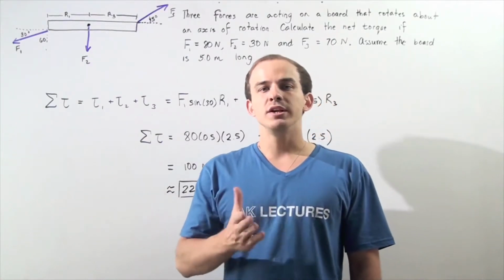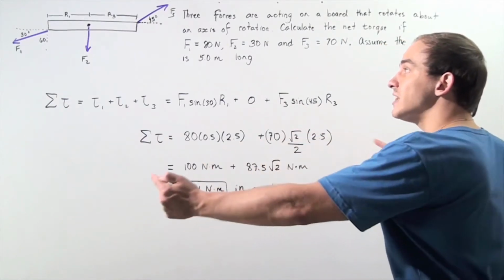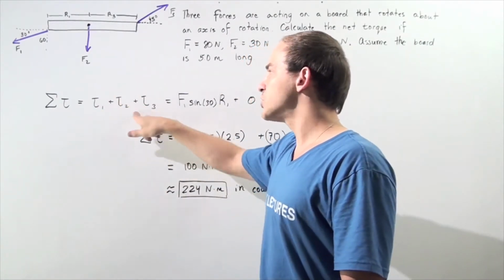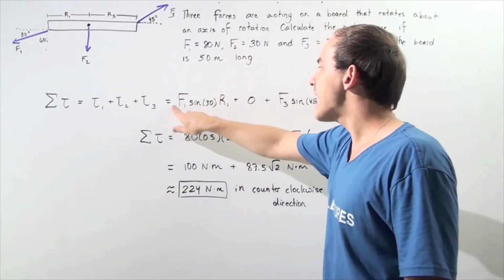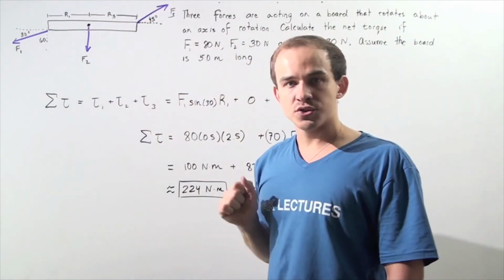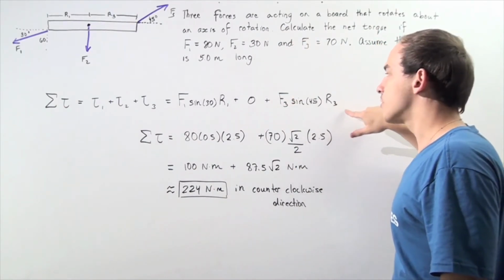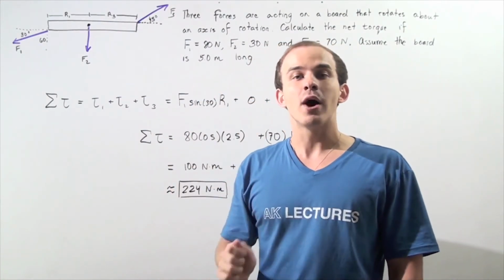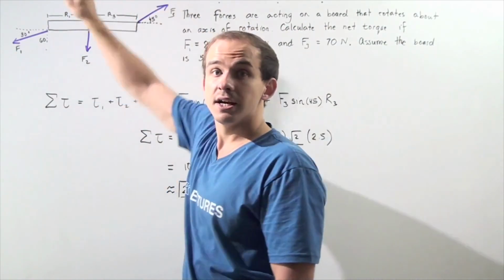Torque Example @ 2